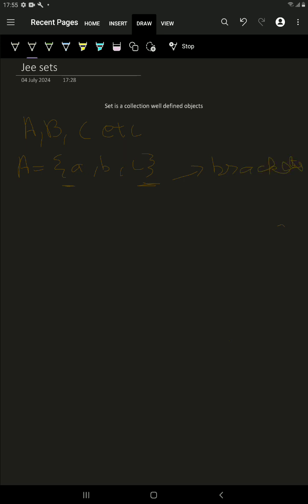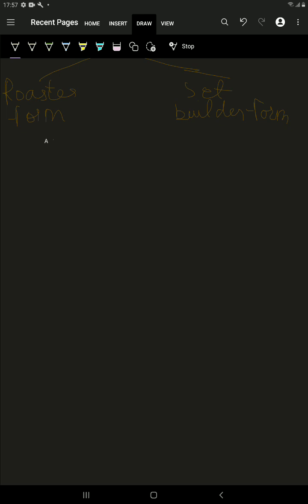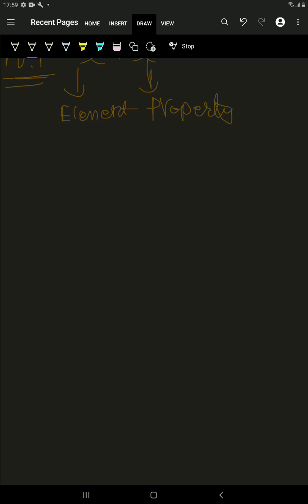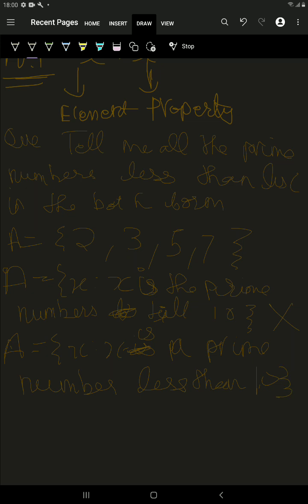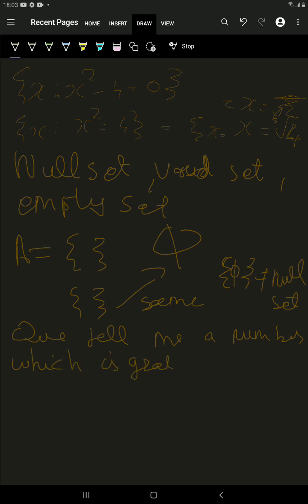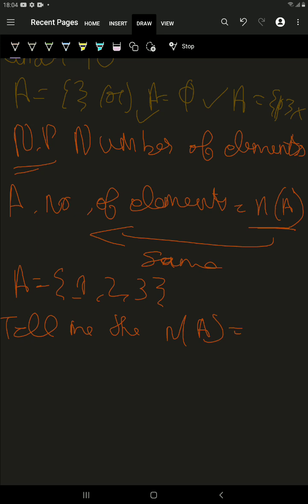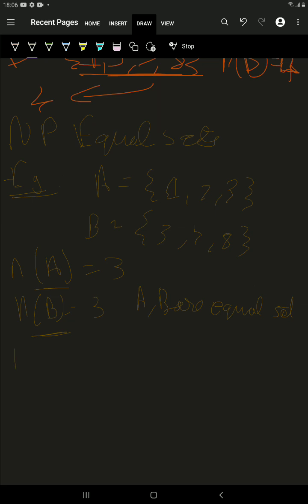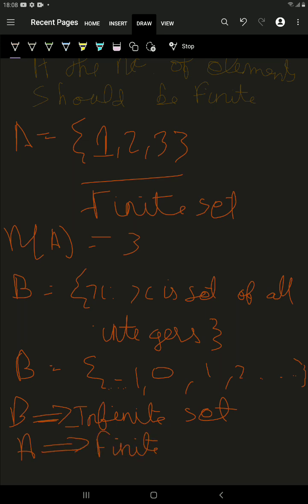set lecture 1